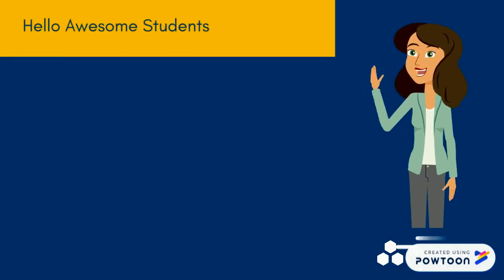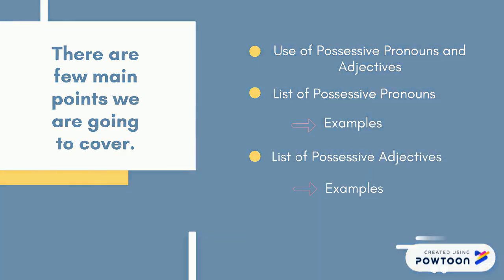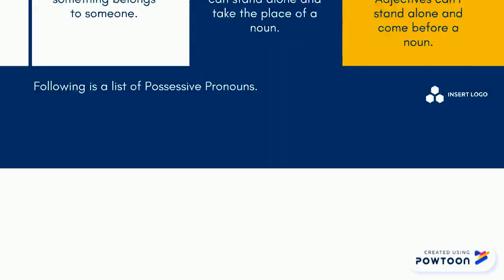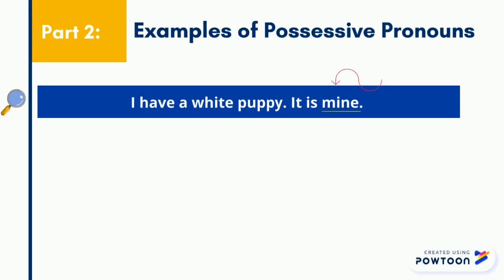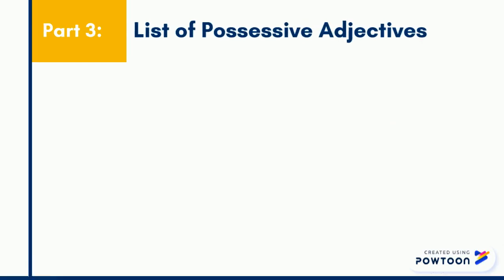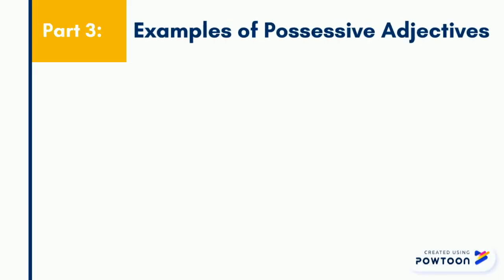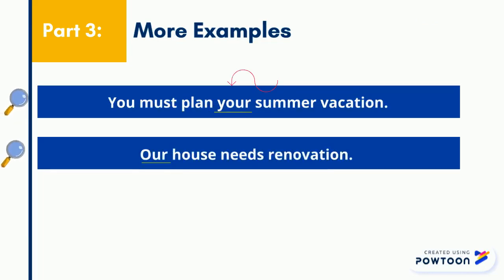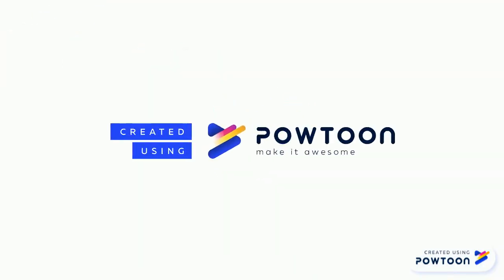Possessive Pronouns and Adjectives